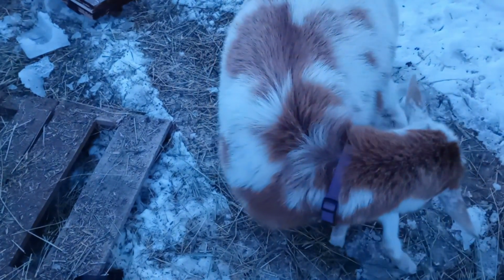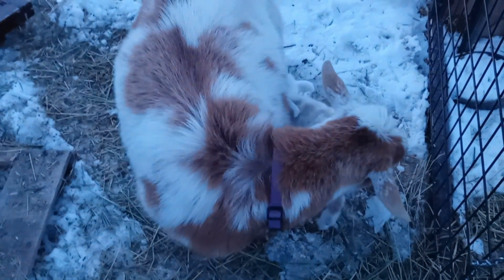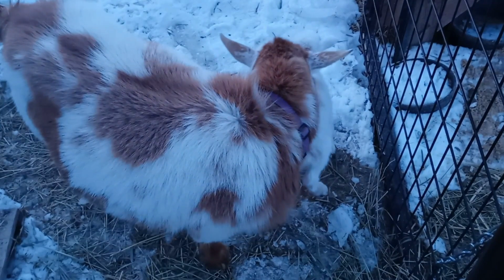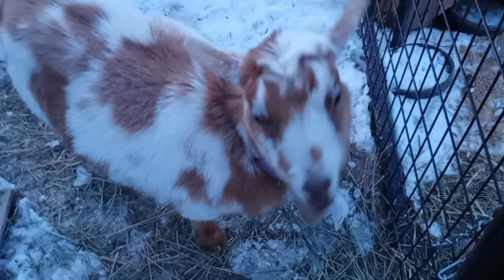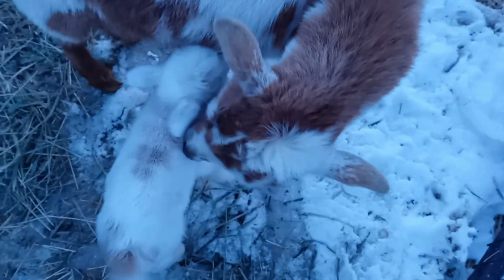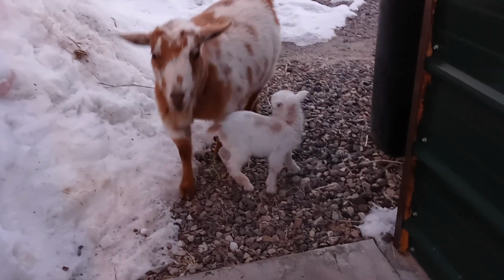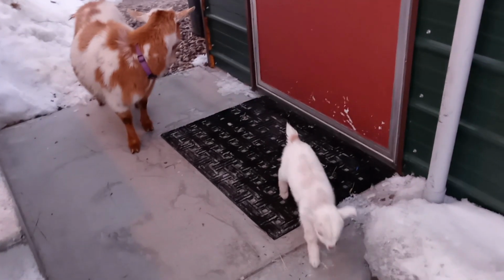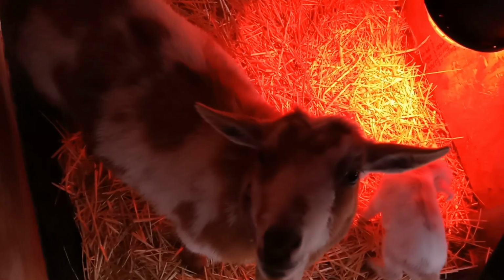Unusual circumstances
Cold weather and poor shelter make for creative was to keep the baby healthy.

Amazon Wishlist
Editing: Filmora